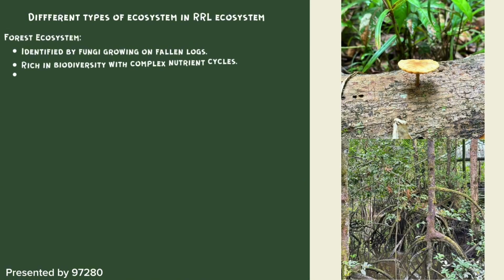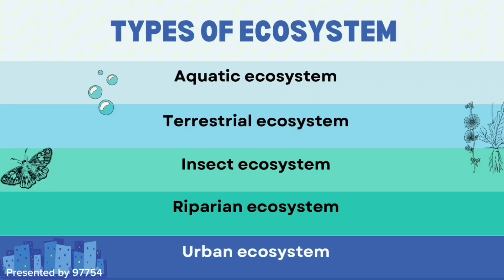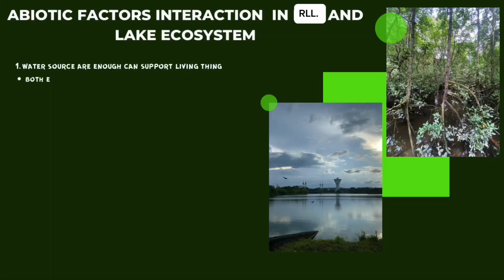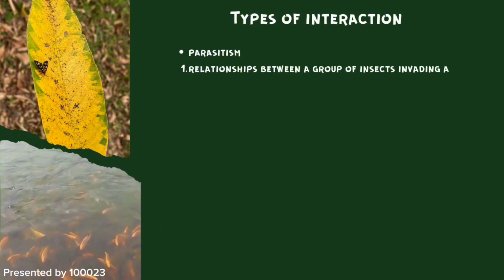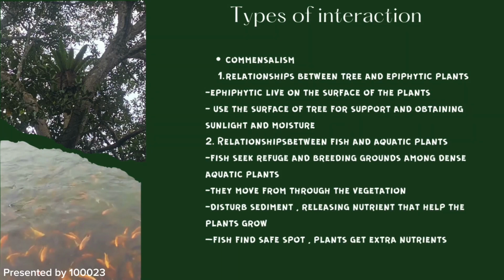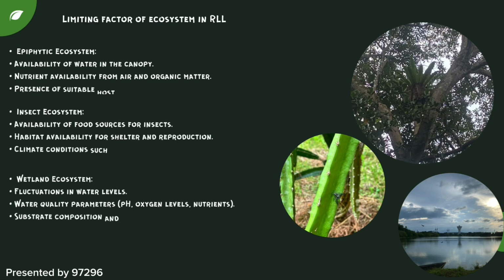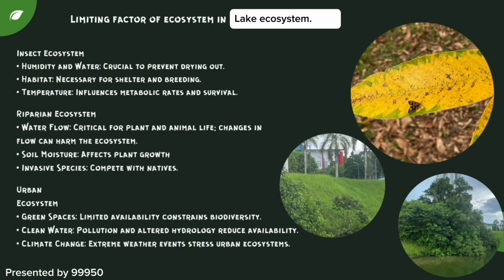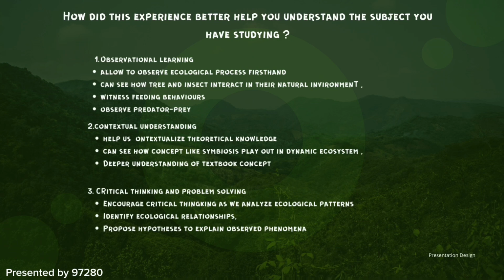STF1023 subgroup 6 ( assignment 1 : mini project presentation )